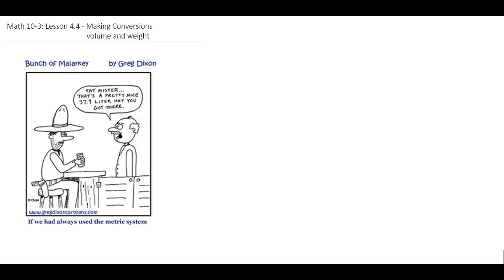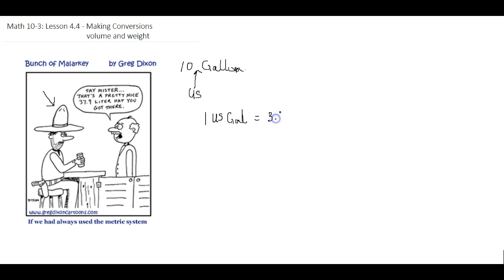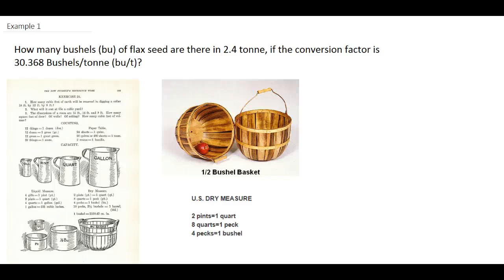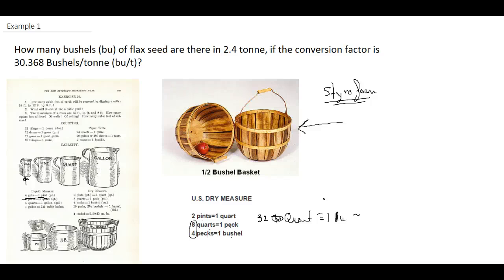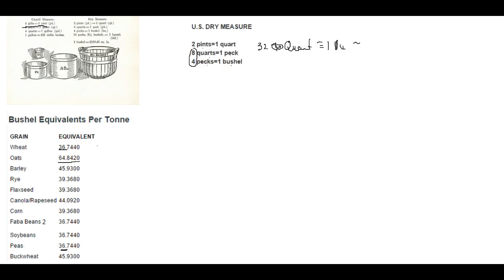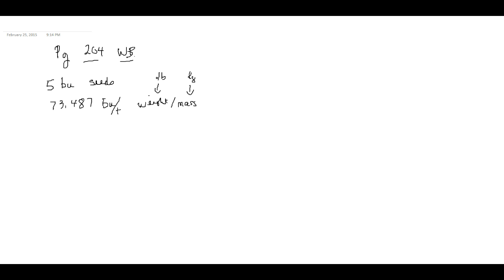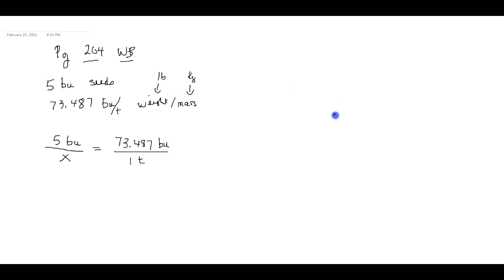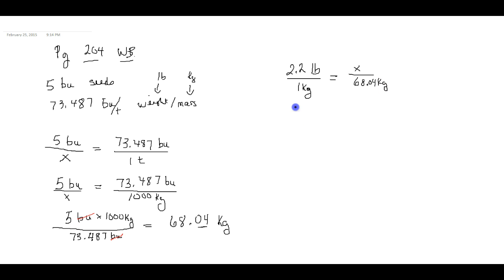Math 10-3 Lesson 4.4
Making conversion